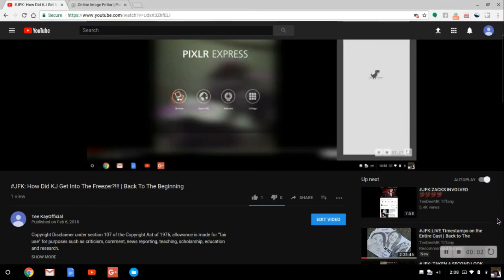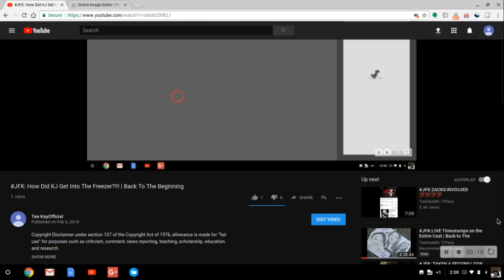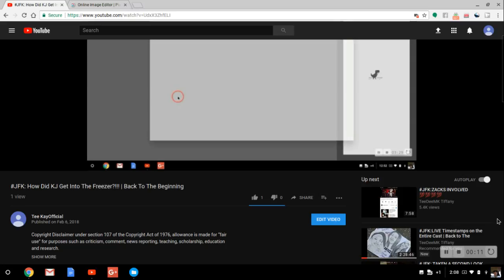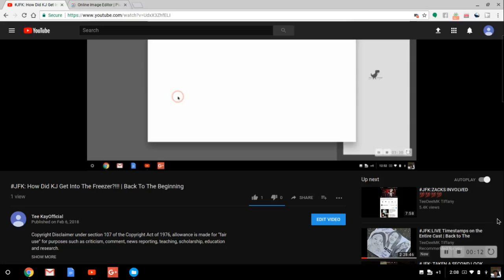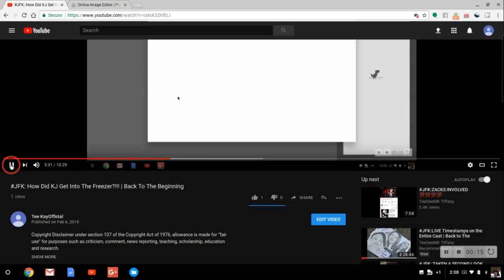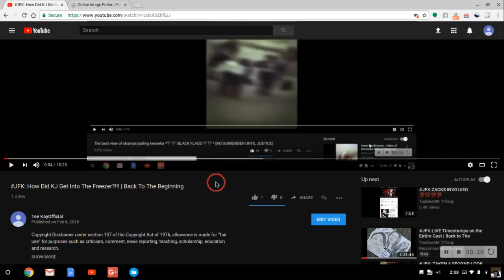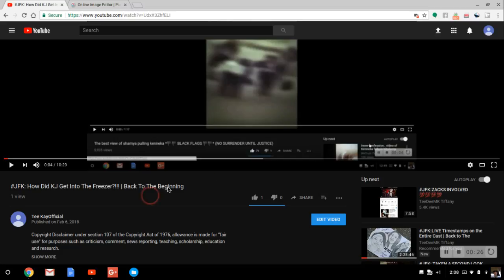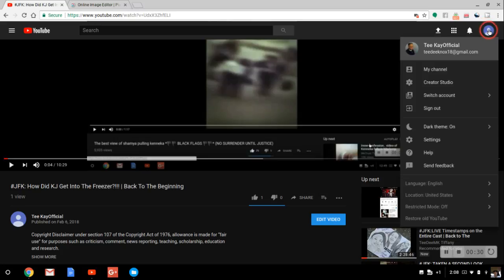🚨JFK: How Did KJ Get In The Frezzer?1 ?!!! | Back To The Beginning